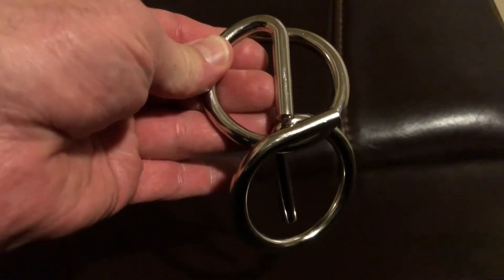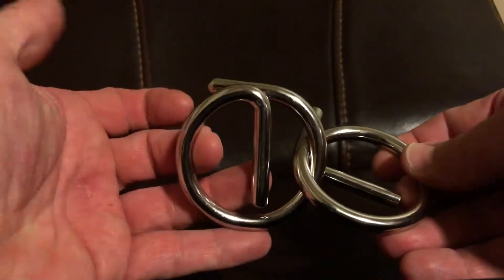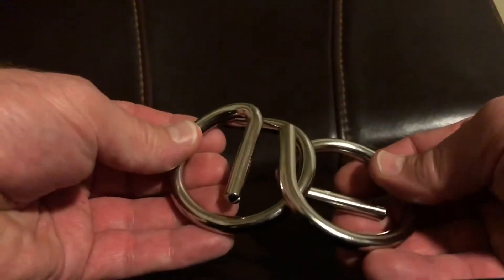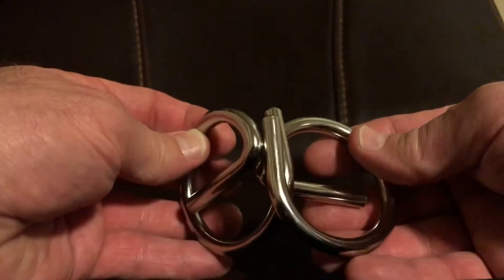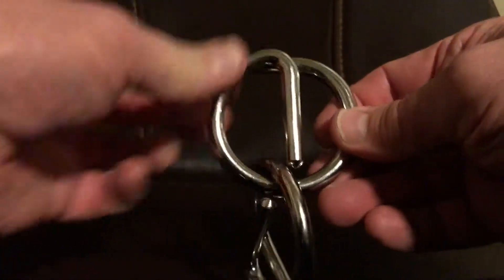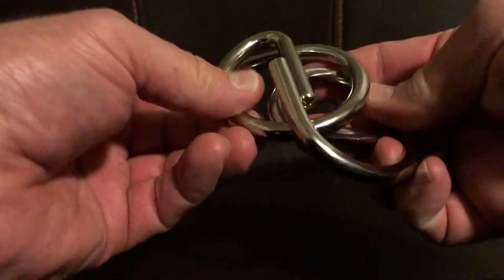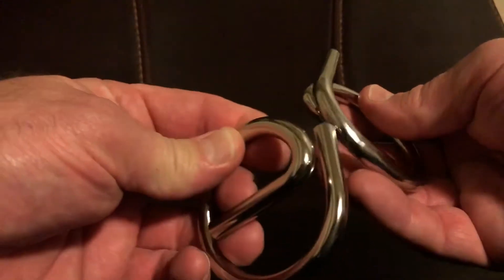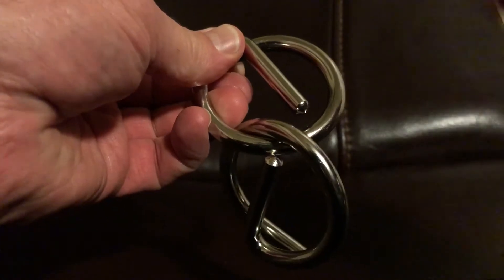Round Christmas Puzzle